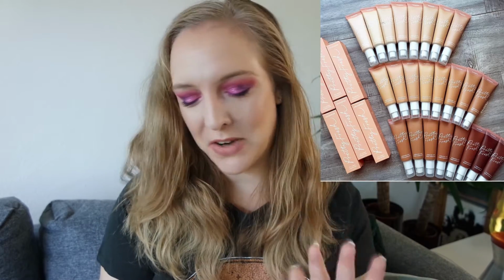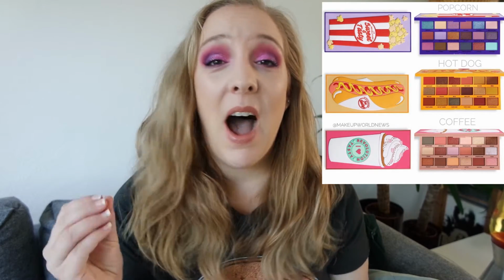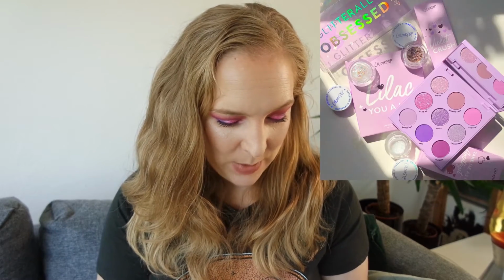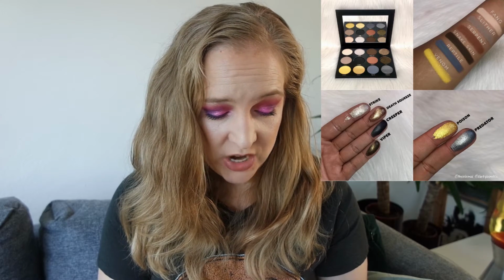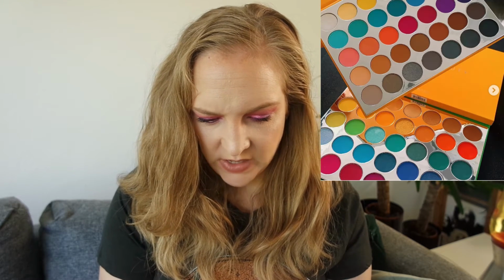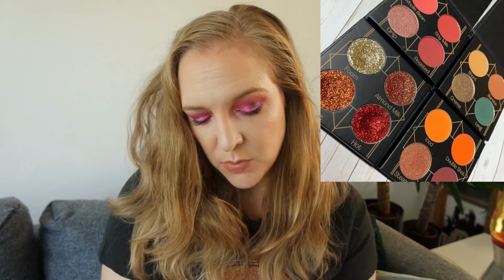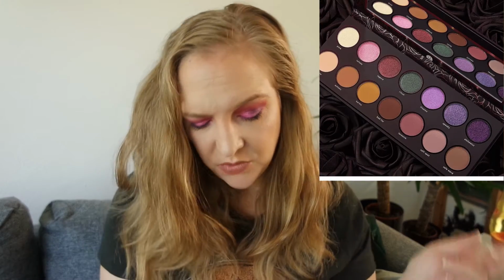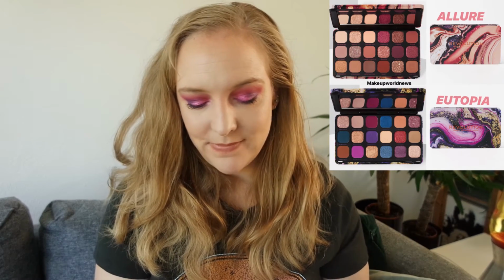BUY OR BYE? // EYESHADOW PALETTE RELEASES OCTOBER 2019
in which I do my monthly tally of the new releases that have interested me and whether I will buy them. There are quite some cool things that are being released and I hope to be able to swatch and see them in person during my upcoming trip. If they still intrigue me, I may pick a few of these things up.

Top - H&M
Eyes - Jeffree Star Jaw Breaker & Mini Breaker
Foundation - Colourpop No Filter
Concealer - Maybelline Master Conceal
Blush - Physician's Formula Plum Rose
Highlight - Essence The Highlighter
Bronzer - The Balm Take Home the Bronze
Lipstick - Colourpop Power Plumping Gel Lipstick 030 Speak Up!